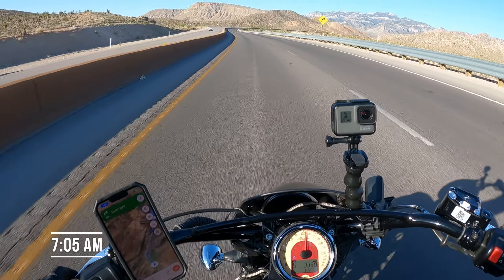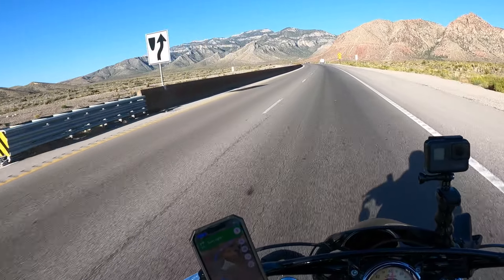Is this the best Motorcycle route to Death Valley from Las Vegas? | 4K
This is a complete loop of the Death Valley National Park which allows you to ride it in its entirety!

We'll be starting our journey from Las Vegas and making our way through the Mojave Desert. We'll then enter the park through the west entrance and travel through some of the park's most scenic routes, including Badwater Basin, Artist's Palette, Mesquite Flat Sand Dunes and more.

Last Dawn (Epic and Emotional Music) by Ross Bugden